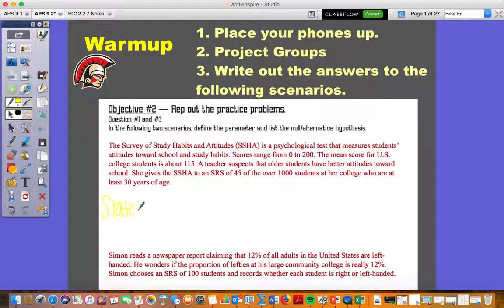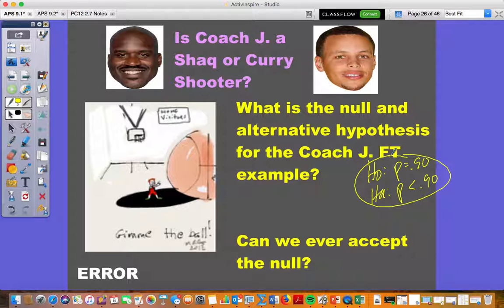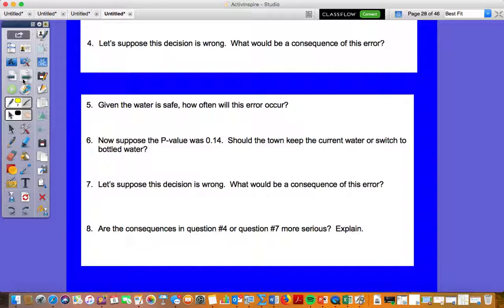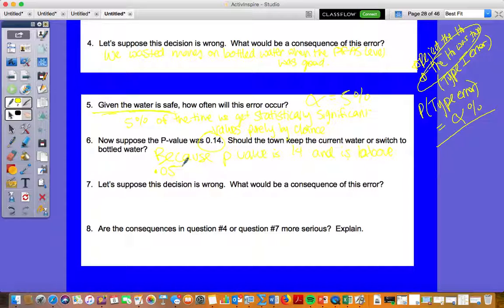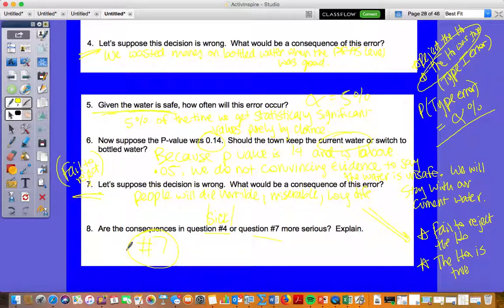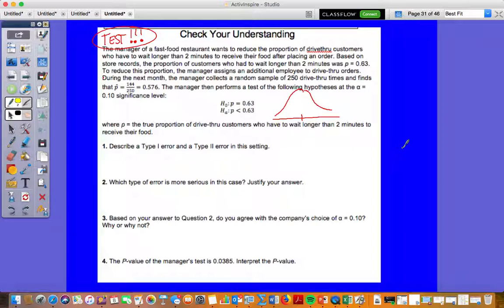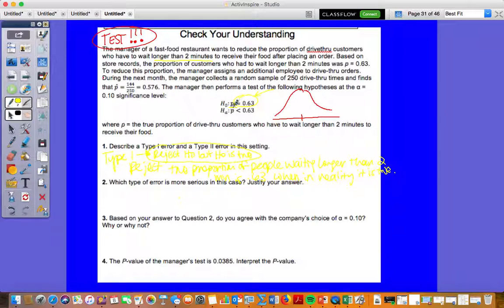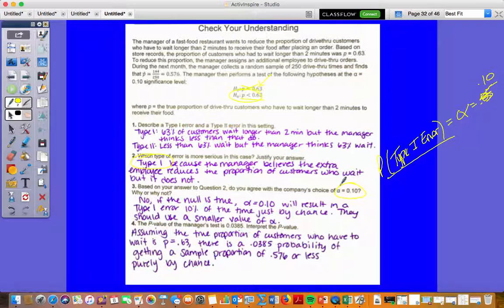Podcast Section 9 1B